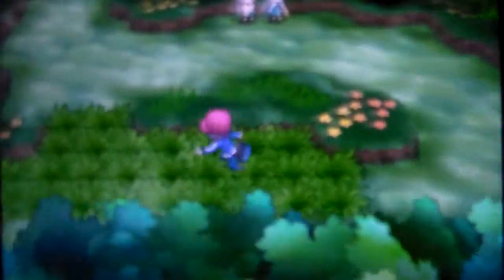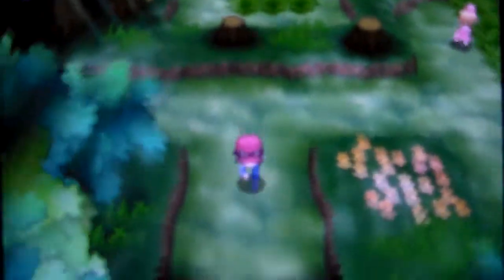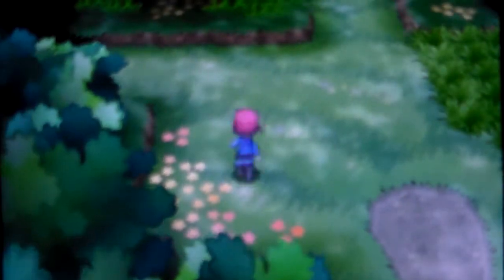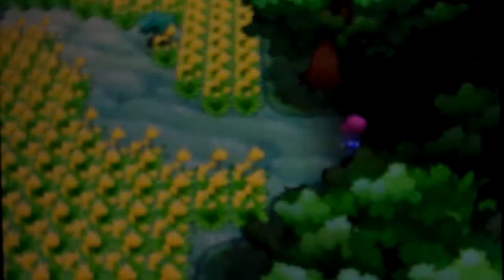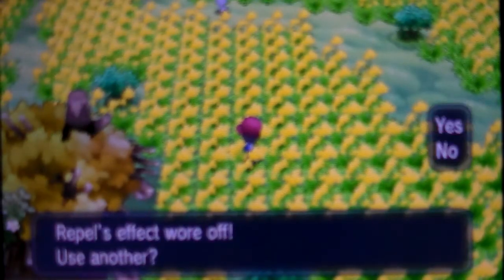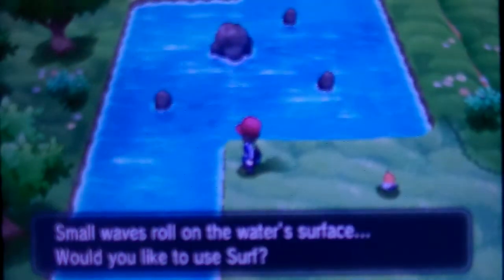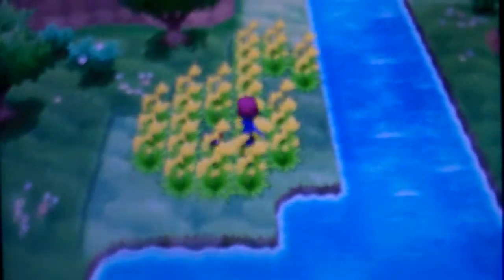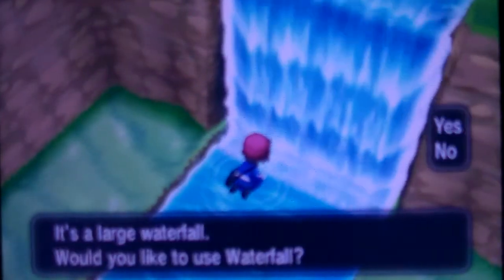How To Get TM29 Psychic in Pokemon X and Y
That's all!
:D